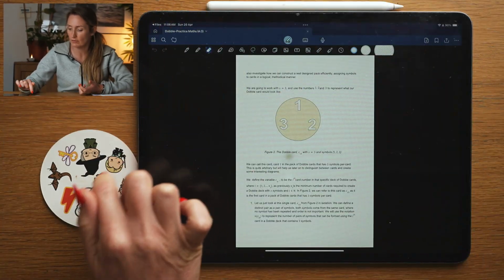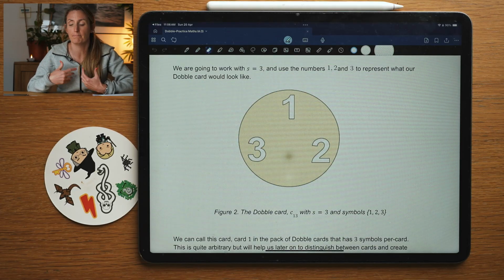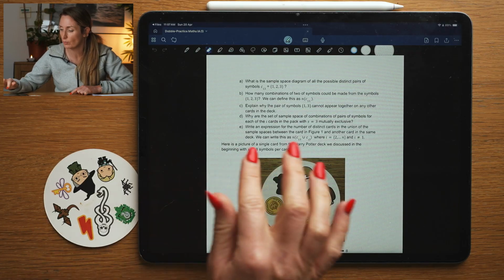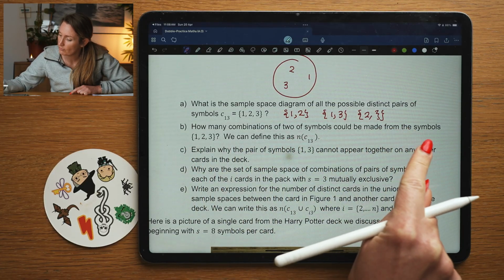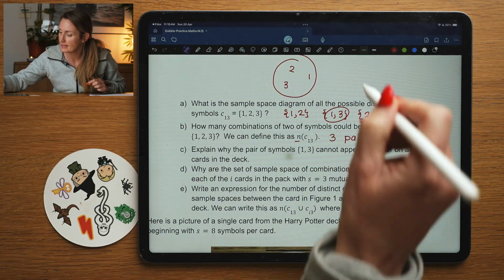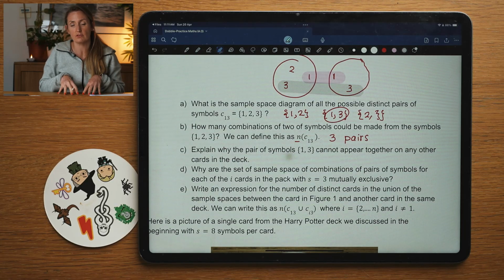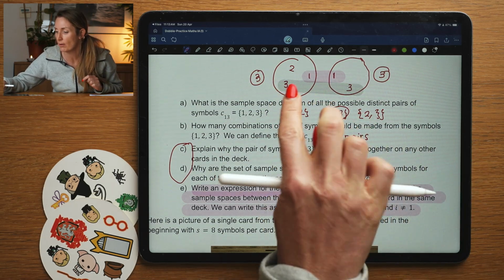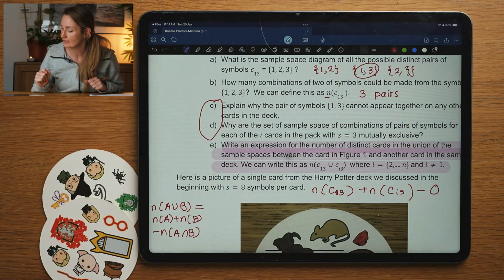Why Dobble's Symbol Pairs Follow This Exact Pattern-Digging into the Maths [4/11]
The Mathematics of Dobble (Spot It!) | Distinct Pairs of Symbols

In this video, we move the exploration forward by analysing pairs of symbols on a card and how they behave across a Dobble (Spot It!) pack. This is a key step in developing the mathematics needed for a strong IB Maths Internal Assessment, particularly when working with combinatorics and careful counting arguments.

We begin by reviewing what has been established in the previous videos and reminding ourselves of the variables already defined. From there, we focus on distinct pairs of symbols on a card, the associated sample space, and why these pairs are central to understanding how Dobble works mathematically.

We also look at:
 • What is meant by a distinct pair of symbols
 • How to count the number of distinct pairs on a card with a given number of symbols
 • Why certain pairs cannot appear together again on a different card
 • How to write an expression for the number of distinct pairs between two different cards

This reasoning forms an important bridge between intuitive understanding and formal mathematical structure, and supports clear communication in later parts of the IA.

⏰ Time Codes ⏰
00:00 Intro
00:07 What we have achieved in the previous videos
00:24 Reminder of our variables
01:31 The sample space of all possible distinct pairs on the first card
01:51 What is meant by a distinct pair of symbols?
02:18 Example: Counting distinct pairs for a card with 3 symbols
03:18 Why a pair of symbols cannot appear together again on a different card
04:25 Writing an expression for the number of distinct pairs between two different cards